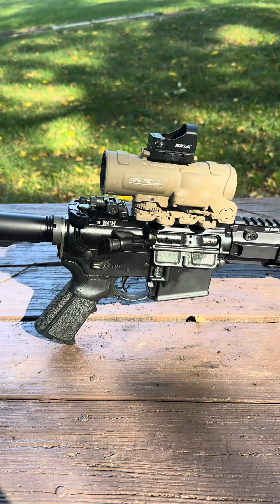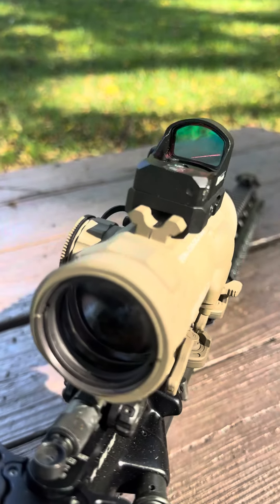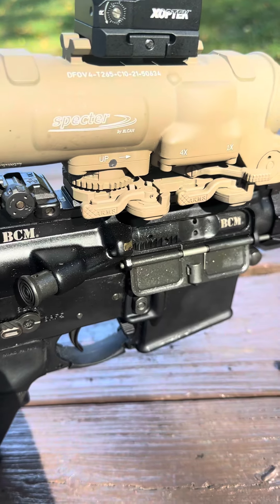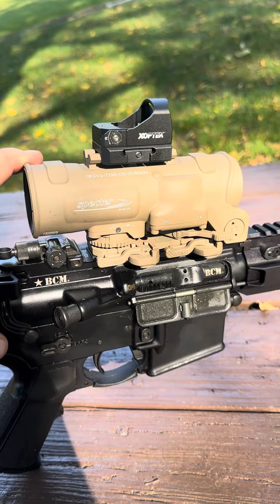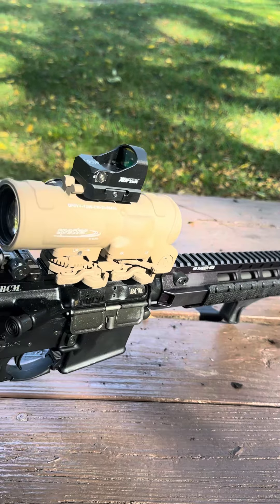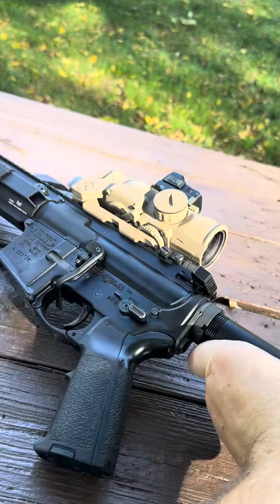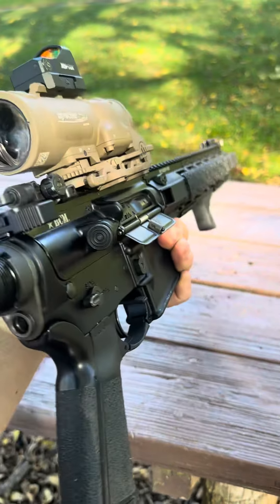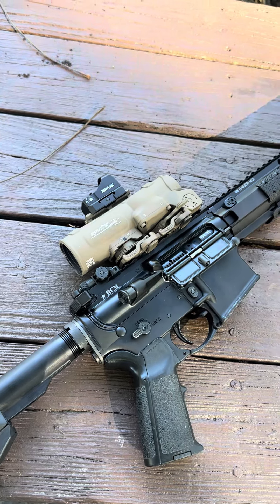Elcan Spectre DR 2024 model